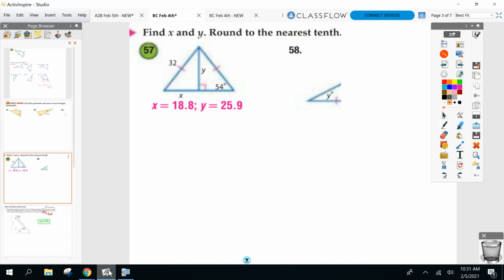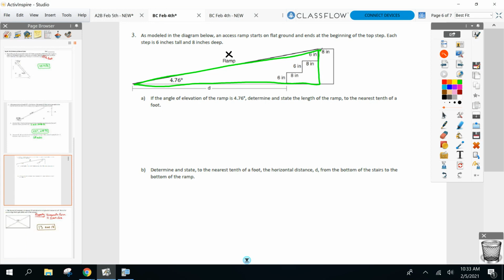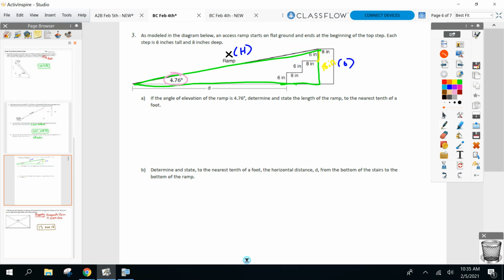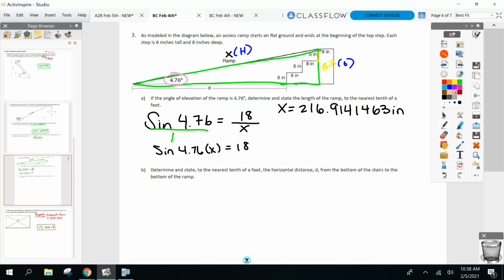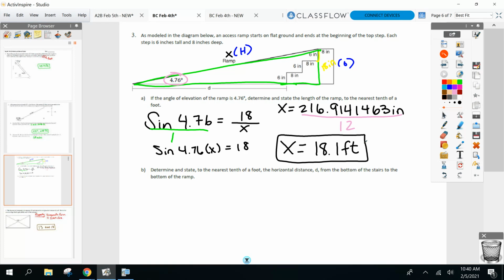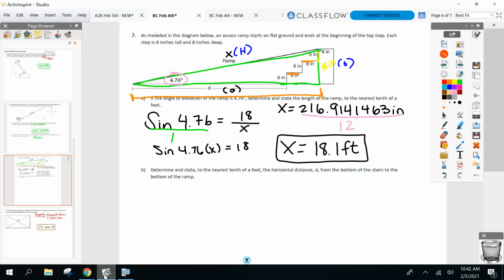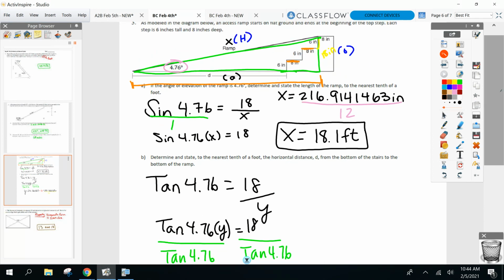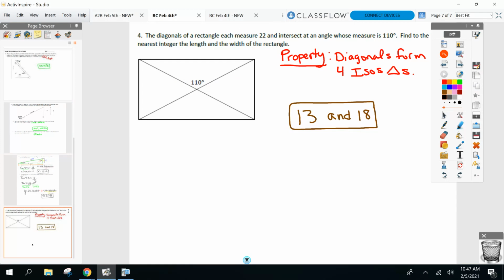Honors Geometry BC Feb 5th - Unit 8 Day 6 - Word Problems w/ Sine & Cosine